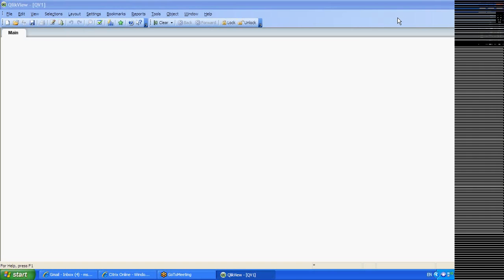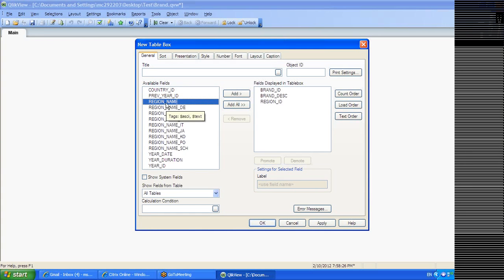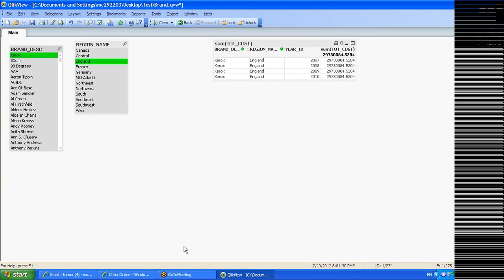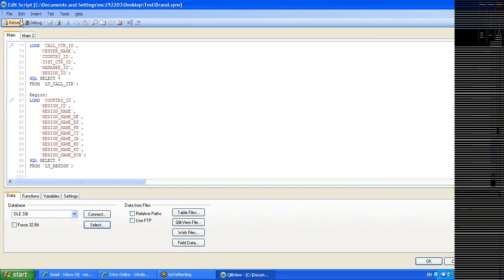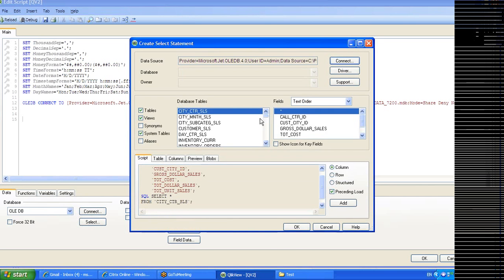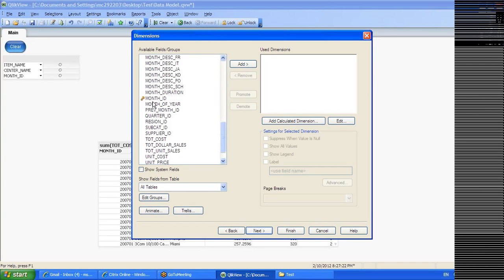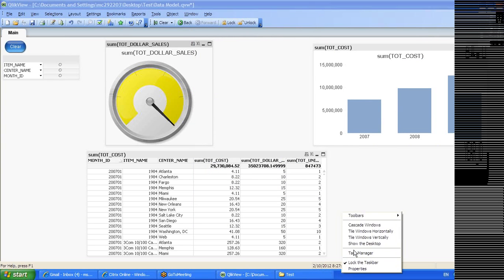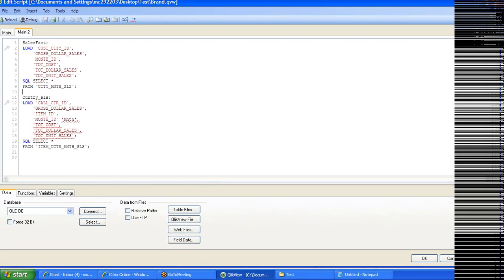Qlikview Tutorials for Beginners - Part 1